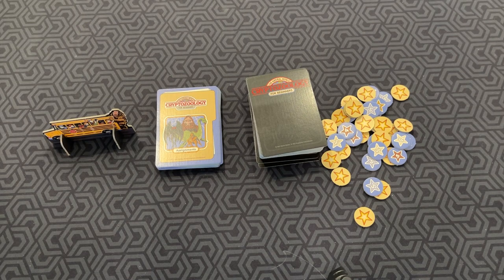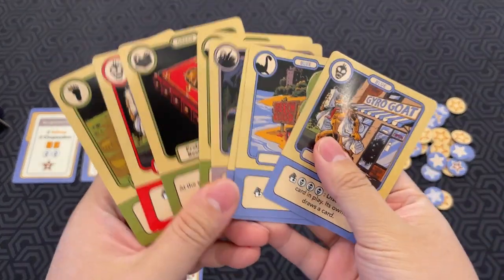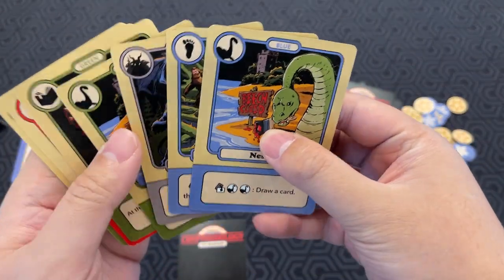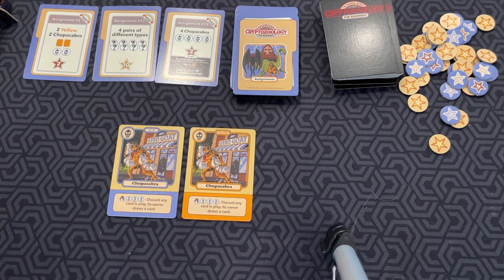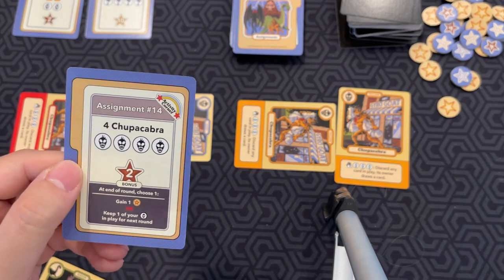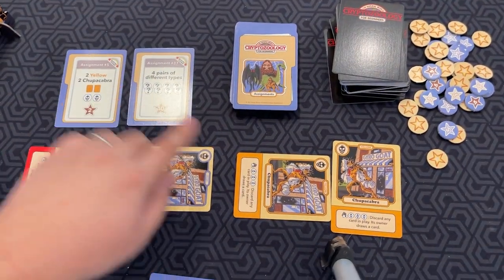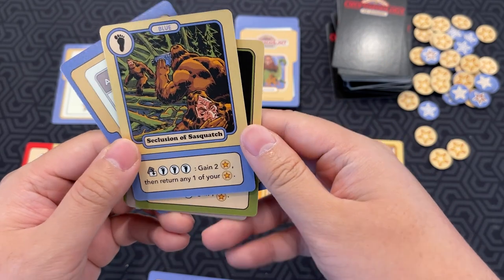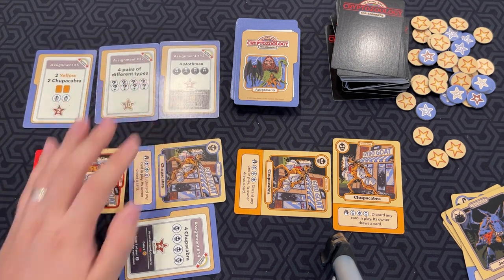Board Game Reviews Ep #237: CRYPTOZOOLOGY FOR BEGINNERS